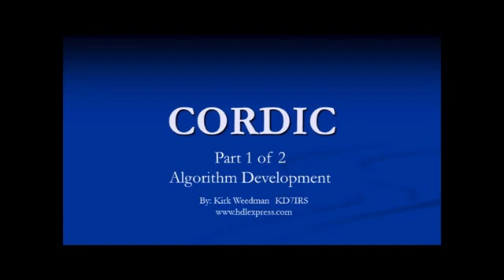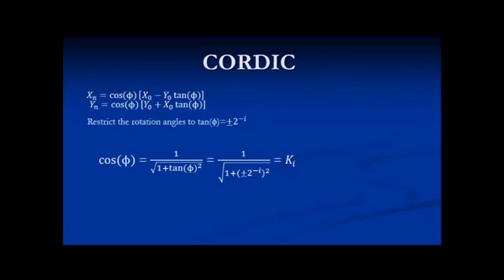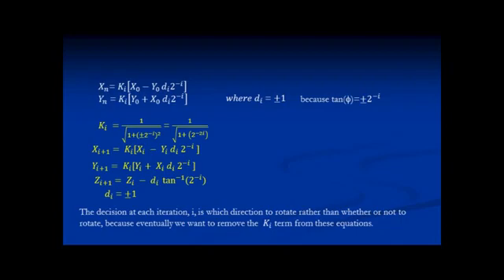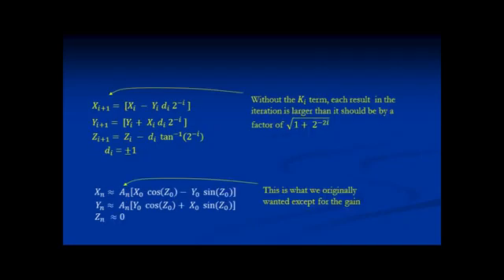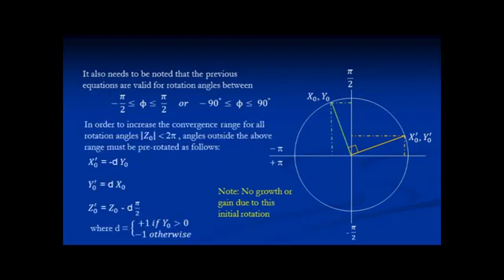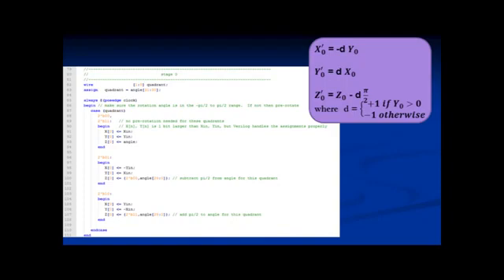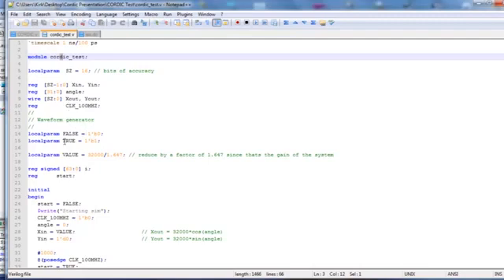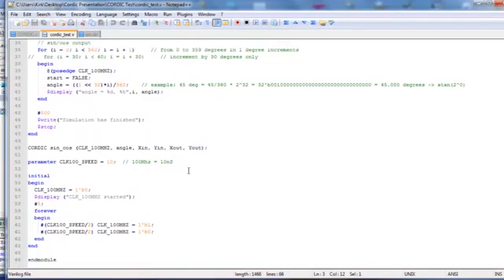Verilog Lecture - Bài giảng verilog - Thiết kế vi mạch - Phần 10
Video hướng dẫn học thiết kế Vi Mạch - HDL verilog - Các Phần cơ bản đến nâng cao, Bộ vdeo gồm 10 phần được thực hiện bởi Kirk Weedman.
These tutorials will teach you the basics of Verilog. These are from a live webinar I did which had an audience of people from all around the world. The audio quality is not the greatest, especially in the first lecture. Maybe in the future I'll redo them. The lectures also show use the use of ModelSim during certain portions of the lectures.